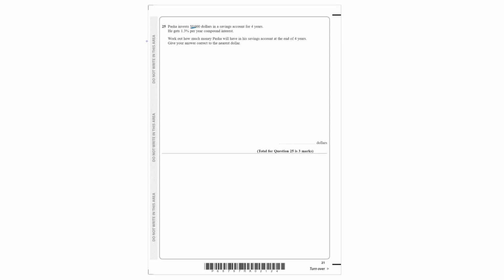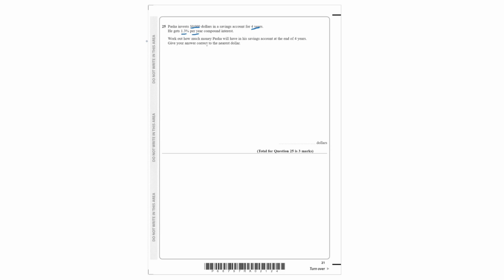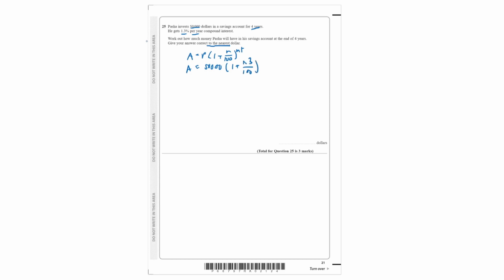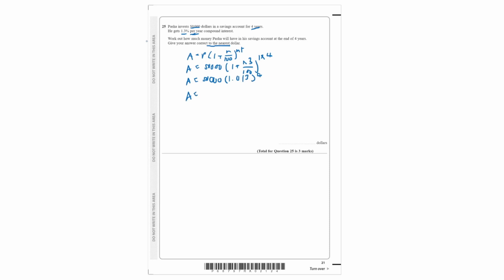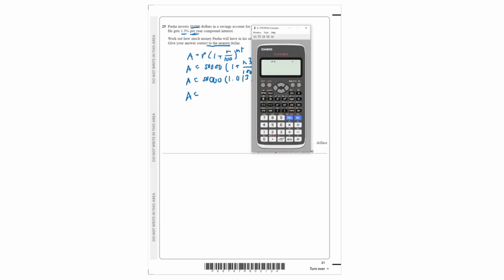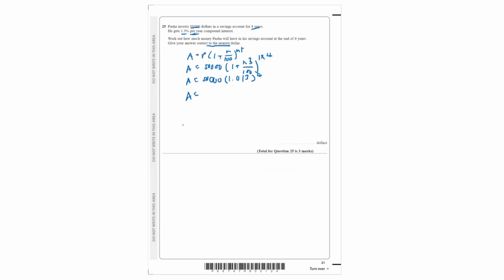Q25 2F (June-2022)